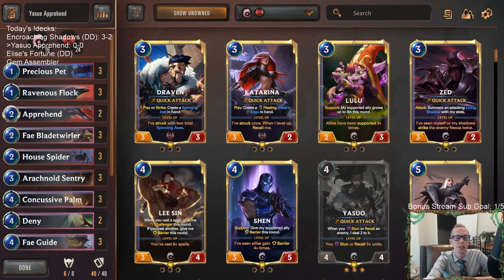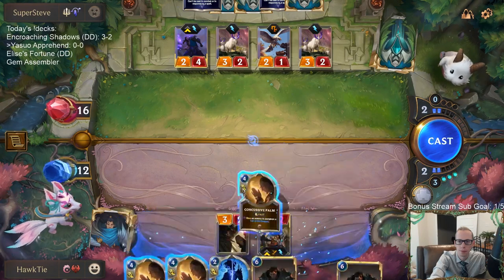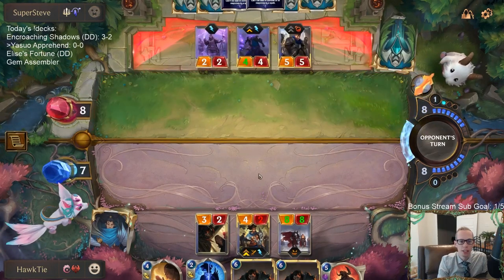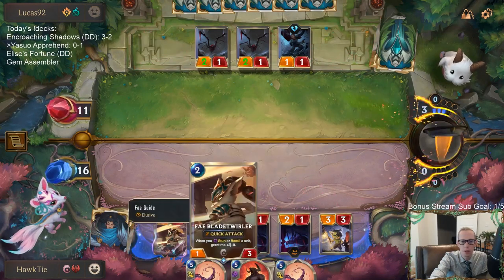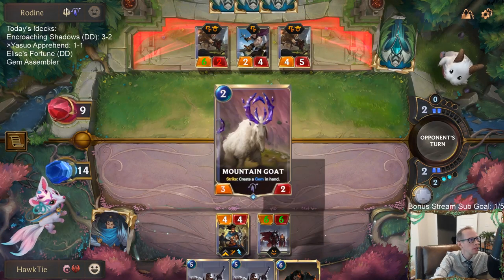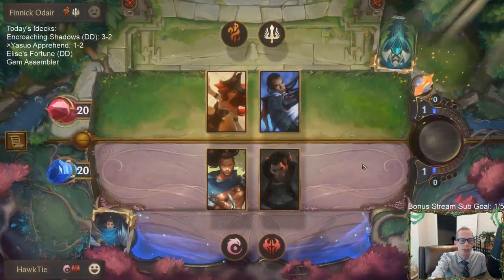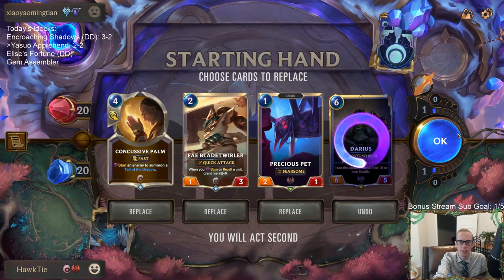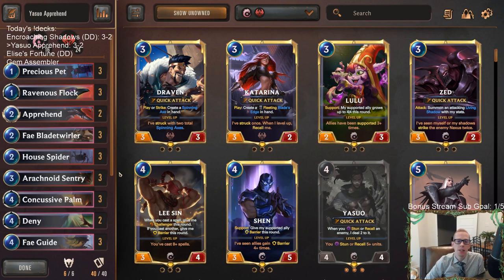Yasuo Apprehend: Yasuo Darius Aggro | Legends of Runeterra LoR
Legends of Runeterra Meme deck: Yasuo Apprehend
Code:
CECQMAIDBIHSMLRWG4AQEAYJAIAQECAPAEBAEBIBAMBAGAQBAMBREAQBAIBDCAIBAEBSI
Champions: Yasuo, Darius
Regions: Noxus, Ionia